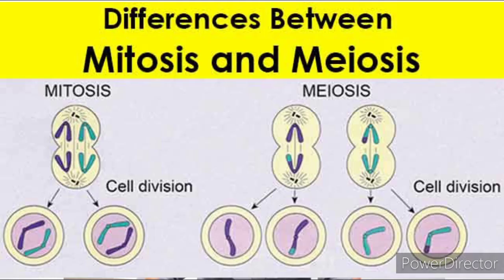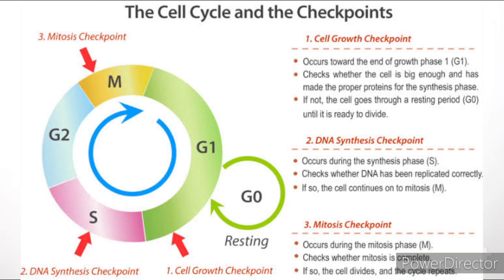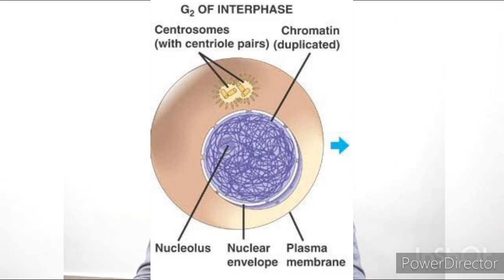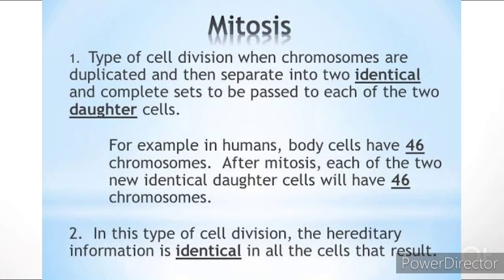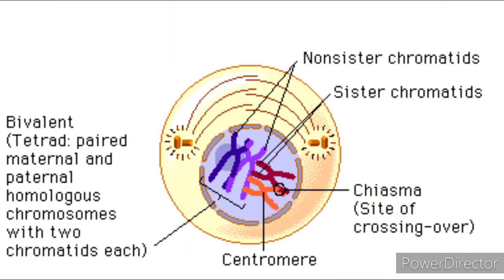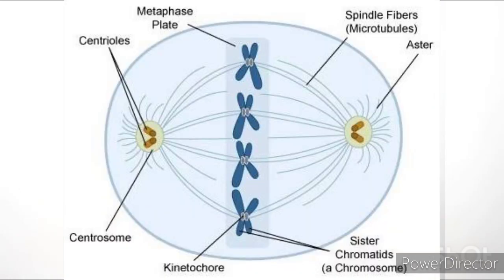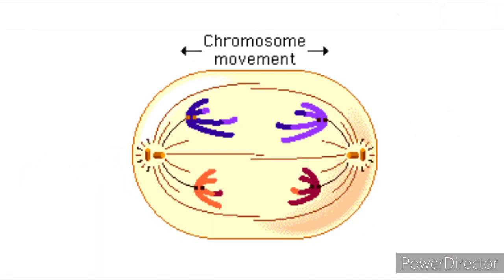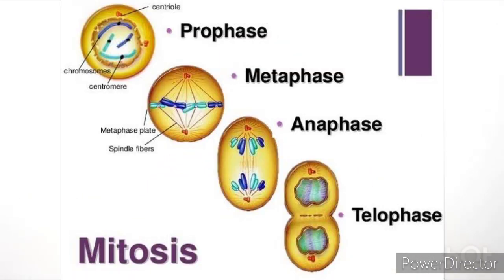Cell Division | Mitosis | ICSE | Somatic Cell Division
Biology video lessons as per the ICSE and NCERT syllabus.

Notes:
Cell division consists of two phases— nuclear division followed by cytokinesis.Nuclear division divides the genetic material in the nucleus, while cytokinesis divides the cytoplasm. There are two kinds of nuclear division—mitosis and meiosis. Mitosis divides the nucleus so that both daughter cells are genetically identical. In contrast, meiosis is a reduction division, producing daughter cells that contain half the genetic information of the parent cell.
The first step in either mitosis or meiosis begins with the condensation of the genetic material, chromatin, into tightly coiled bodies, the chromosomes. Each chromosome is made of two identical halves called sister chromatids, which are joined at the centromere. Each chromatid consists of a single, tightly coiled molecule of DNA. Somatic cells (all body cells except eggs and sperm) are diploid cells because each cell contains two copies of every chromosome. A pair of such chromosomes is called a homologous pair. In a homologous pair of chromosomes, one homologue originates from the maternal parent, the other from the paternal parent. In humans there are 46 chromosomes (23 homologous pairs). In males there are only 22 homologous pairs (autosomes) and one nonhomologous pair—the sex chromosomes of X and Y.

During interphase the DNA replicates.
The process of mitosis occurs in four stages: prophase, metaphase; anaphase and telophase.
Cytokinesis differs in plant and animal cells. In animal cells the cytoplasm invaginates and divides the cell in two, and in a plant cell the cell is divided in two by the cell plate which forms the cell wall.
Mitosis ensures growth of tissues and organisms.
Damaged and worn out tissues are repaired and replaced by new cells through mitosis.
Single-celled (unicellular) organisms like amoeba often reproduce asexually by mitosis.

Bibliography:
contents were takesn  from books, google images and wikipedia.
Gagan Singh